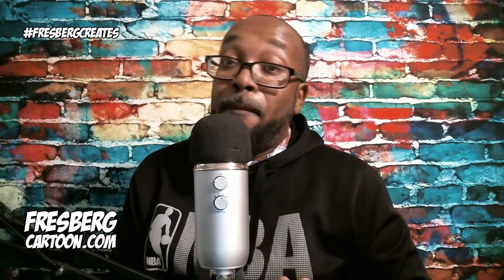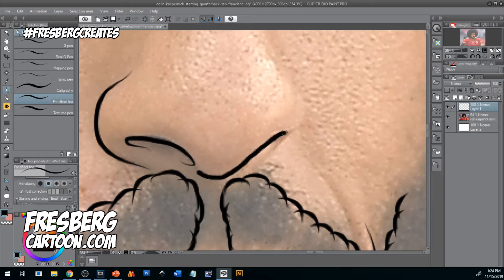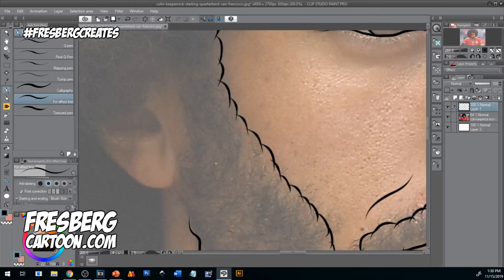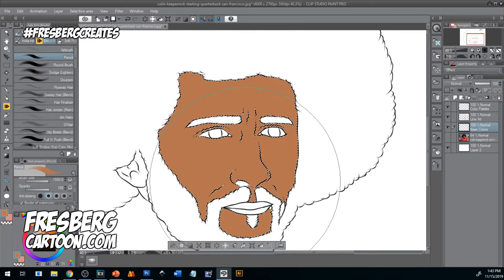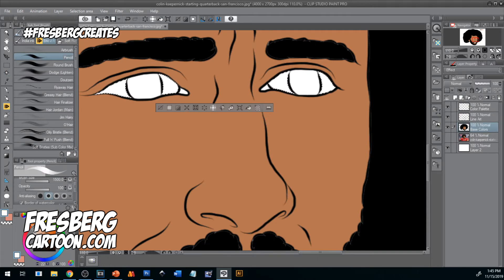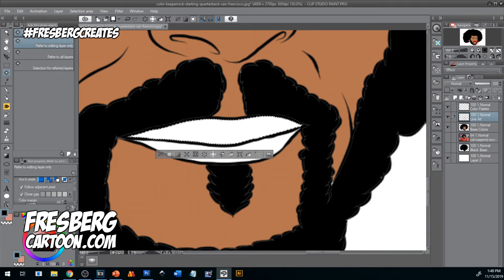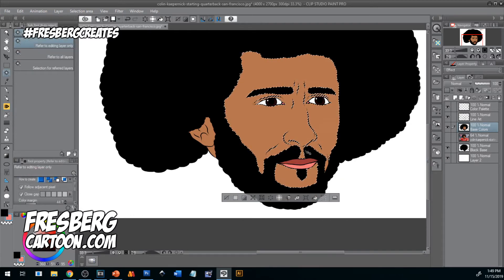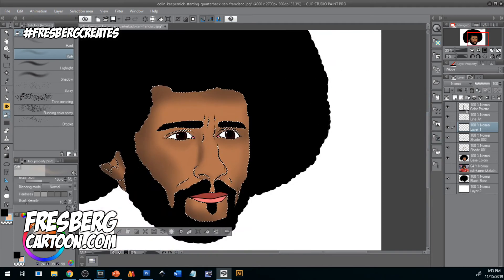How to Cartoon Yourself in Clip Studio Paint with Colin Kaepernick | Fun Facts with a a Art Tutorial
In today's video we show you how we designed a cartoon image of Colin Kaepernick for our fun facts about Colin Cartoon. With this journey back in history, we share facts from his biography and give you tips on the art process that we use for creating cartoons too.